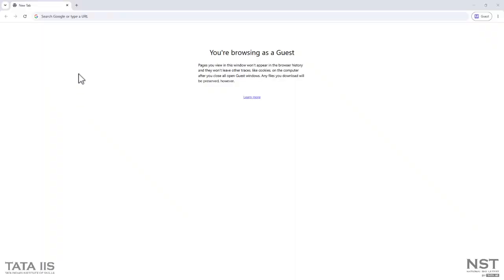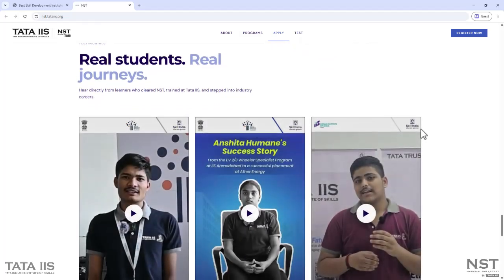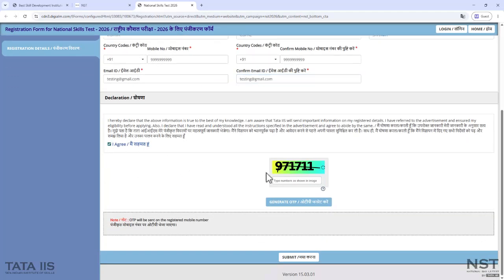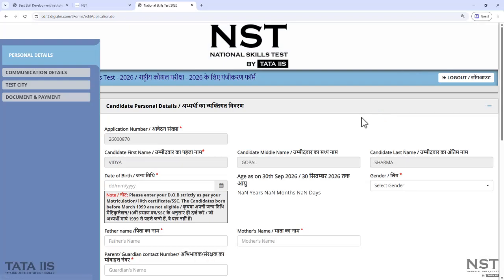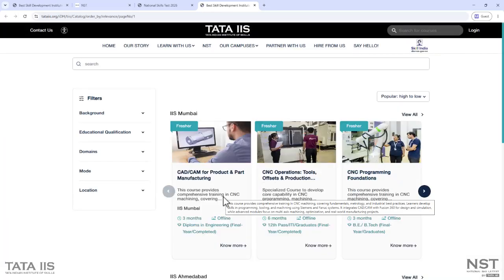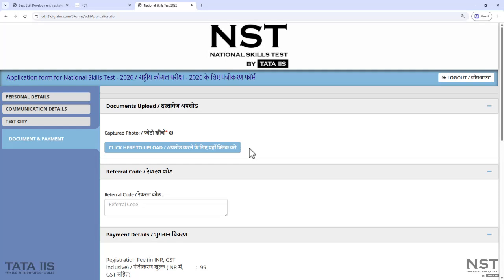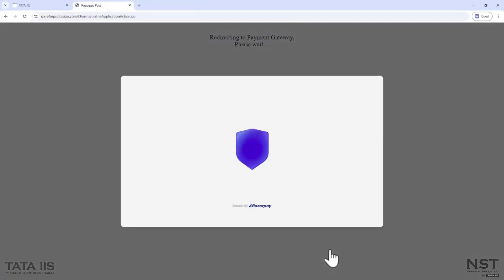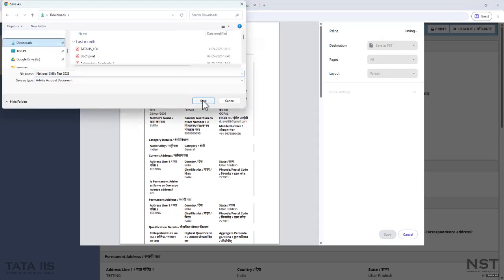How to Register for the National Skills Test(NST) | Complete Step-by-Step Guide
Planning to take the National Skills Test (NST)?This video will guide you through the complete registration process step by step.

📌 In this video, you'll learn:
✅ How to access the NST registration form
✅ How to fill in your personal details
✅ How to enter academic and communication details
✅ How to complete the application process
✅ Important points to remember before submission

The National Skills Test (NST) is an opportunity to assess your skills and take the next step toward your career aspirations.

🎯 Register carefully by following the instructions shown in this tutorial.